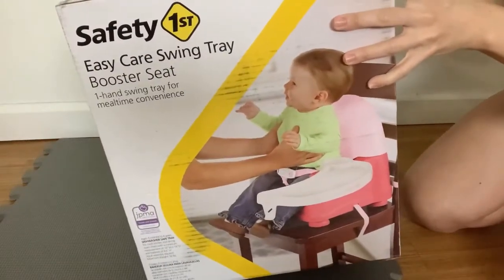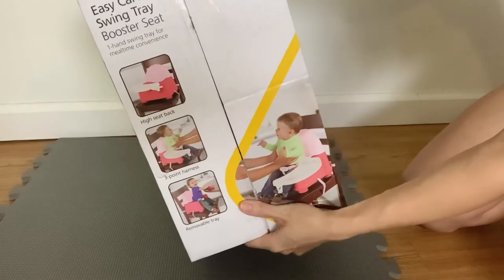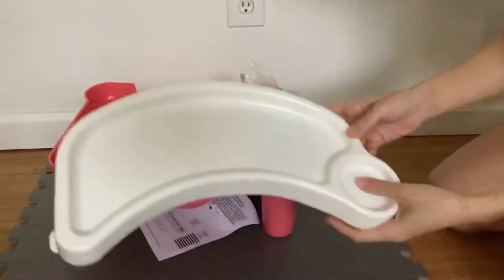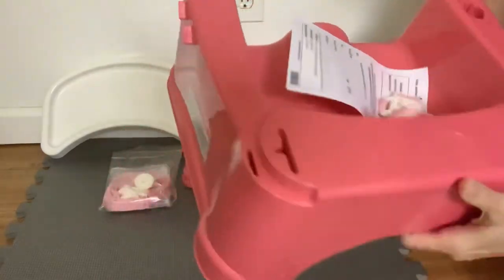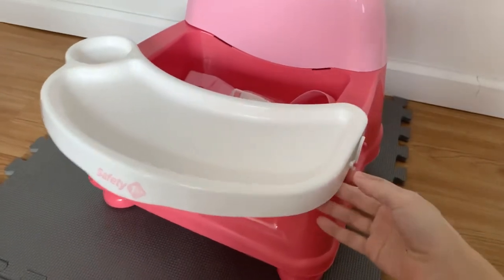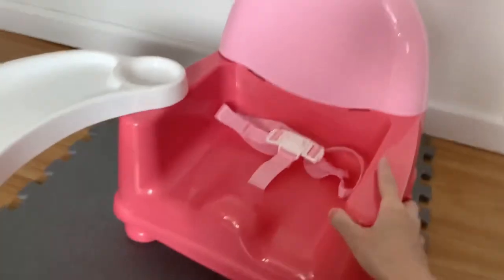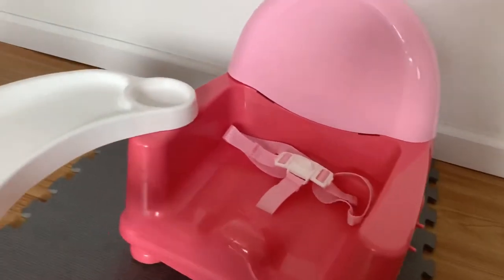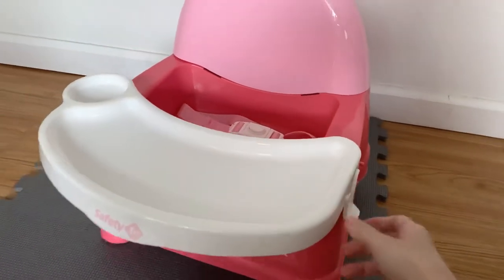How to install Safety 1st Easy Care Swing Tray Booster Seat plus Review|Walmart booster seat